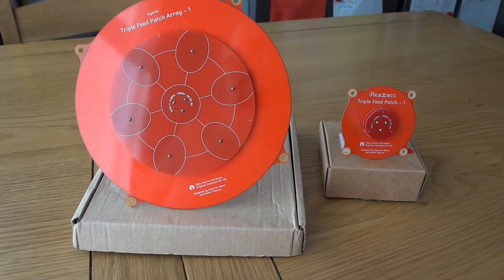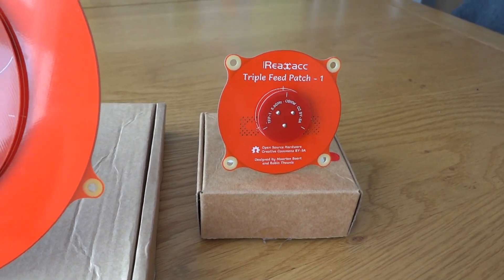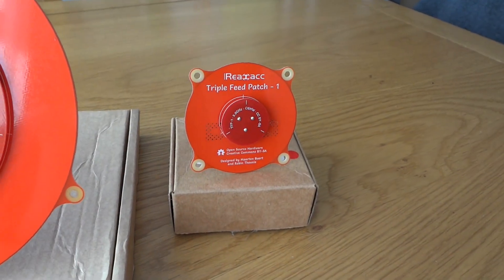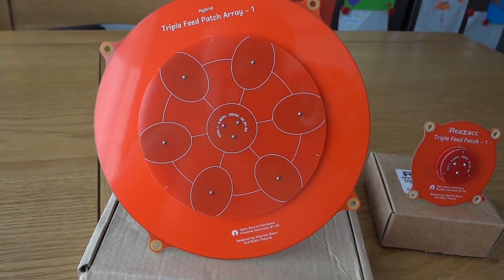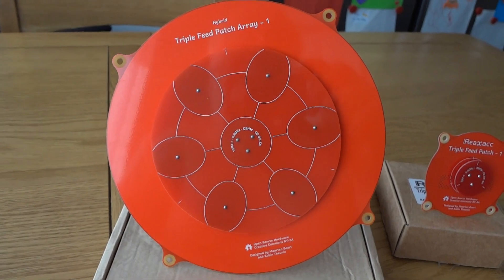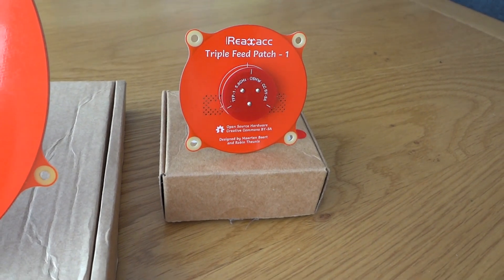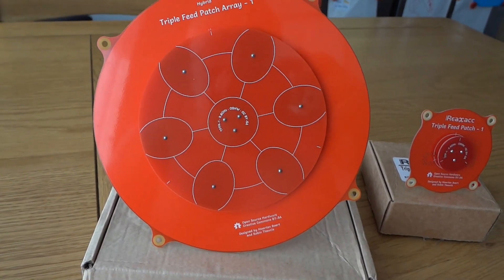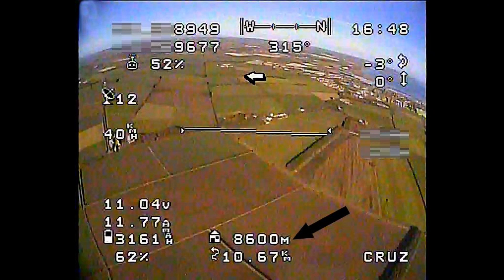8.6kms on Triple feed Patch Array 5.8ghz Antenna.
Bought myself one of these to run some tests after having some good success with the Triple Feed Patch. It is working well after a short test.  Beamwidth is slightly less than the smaller alternative but it has more gain.